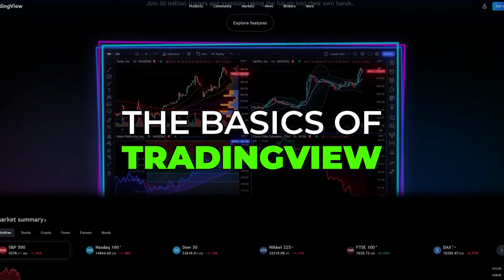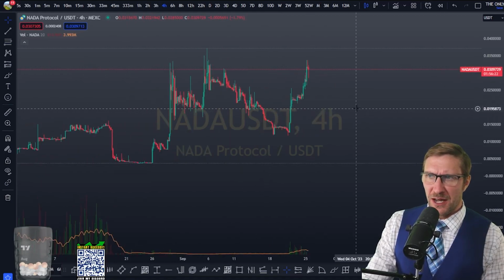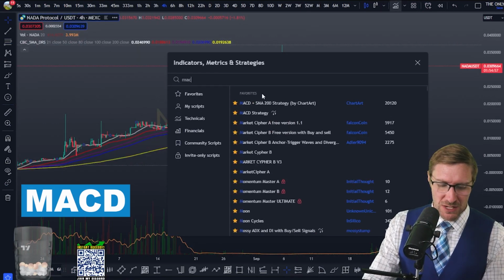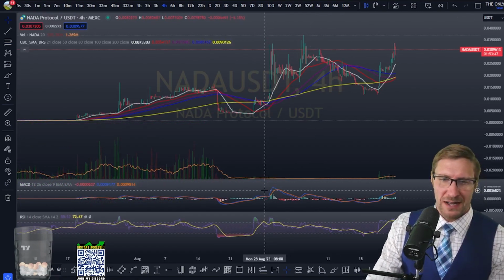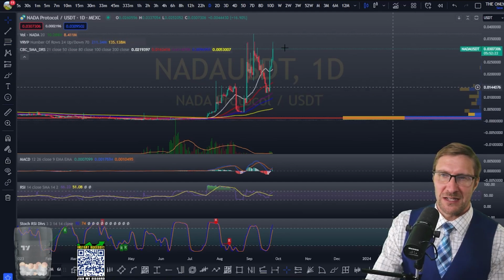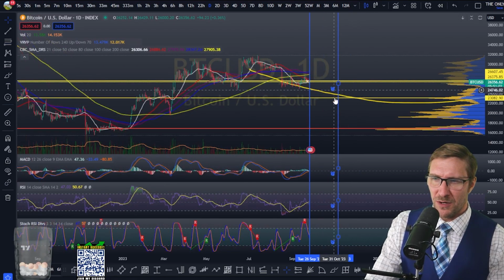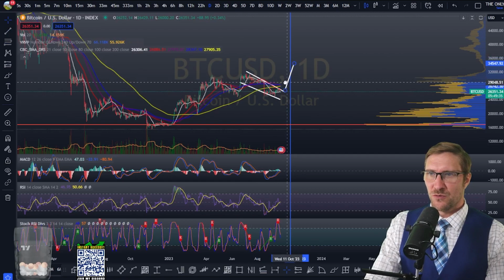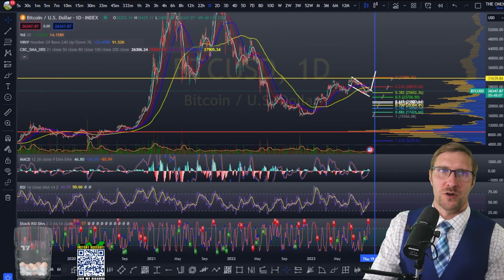TradingView Educational Deep Dive: Trading Masterclass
Book 1 on 1 Tutoring and Trading Class here!!

BTC    15vPbg87QSBNS8xJrBoiZZCZGzLQ5Pktyp
LTC     M86J8xwJTy6tcCvPM7QXvBeZ4UFpBkGVao
ETH    0x831Bd78D67a88c2Fb2Fd81948F8591D22B5eDf23
XRP    rw2ciyaNshpHe7bCHo4bRWq6pqqynnWKQg
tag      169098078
BCH    qpn4304dgk3k27jkvhxa6tkv9dv2twedasert40ck6

🕒Timestamps
0:00

investment strategy or whether to buy, sell or hold any investment. The information and opinions discussed herein are based on information that is believed to be reliable, but there is no representation or guarantee concerning the accuracy, completeness, reliability, or timeliness of any information discussed in Crypto Lifer, and all information and opinion is subject to change without advanced notice. Because the opinions shared are for general informational, educational, and entertainment purposes only, they shall not be construed as specific advice or guidance to any individual or entity.